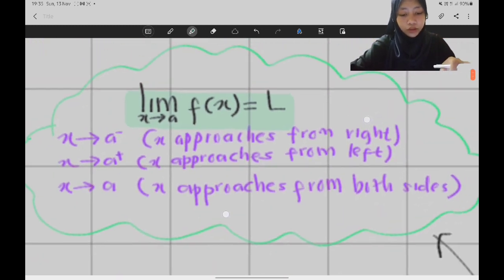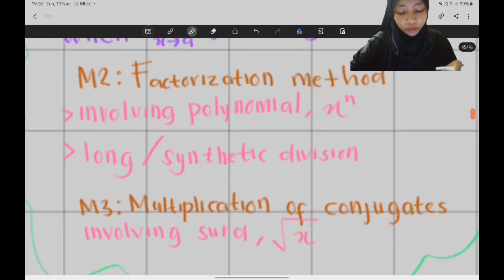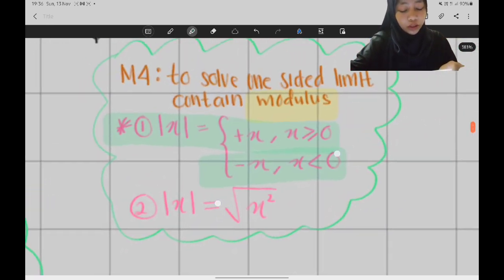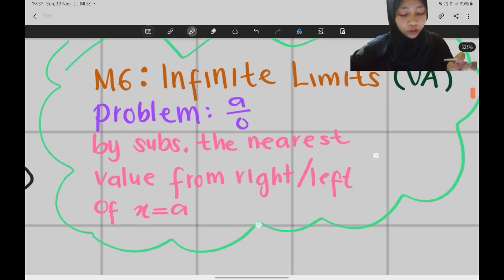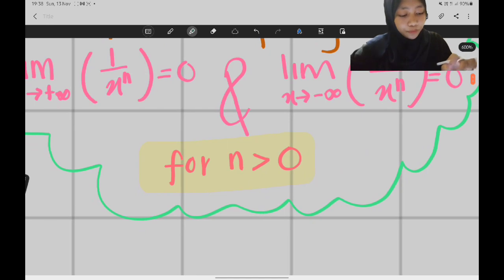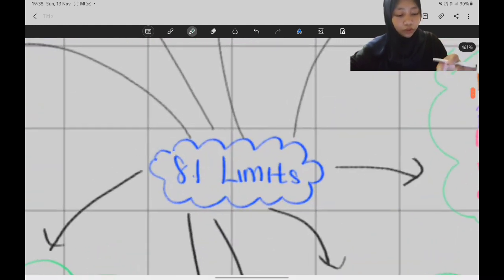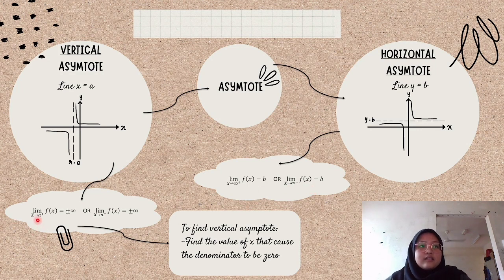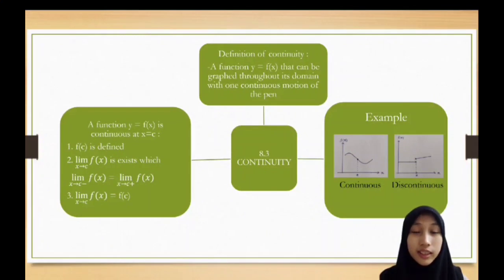MATHS PROJECT | LIMITS & CONTINUITY | Digital Mind map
By Intan, Farrah, Tengku
F22
KML
Batch 2022/2023